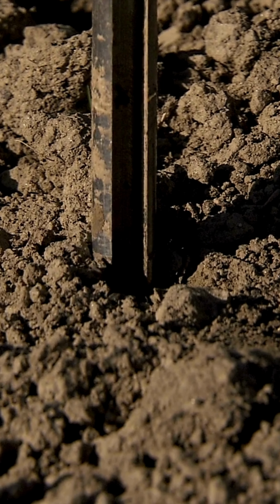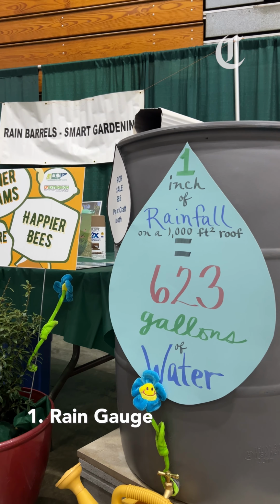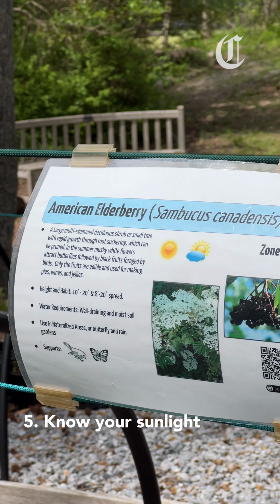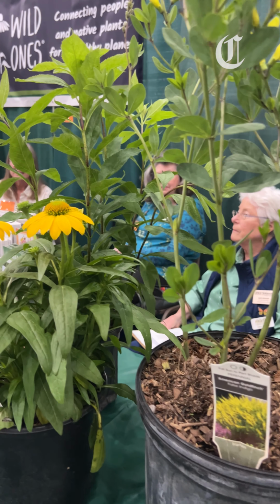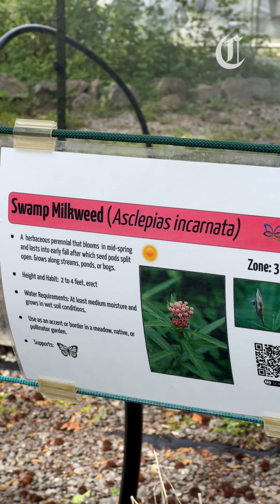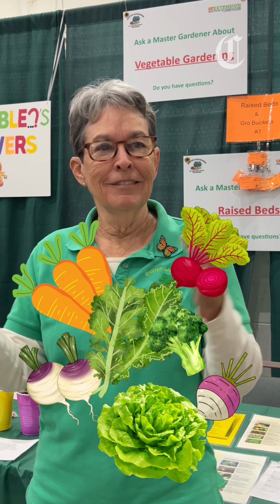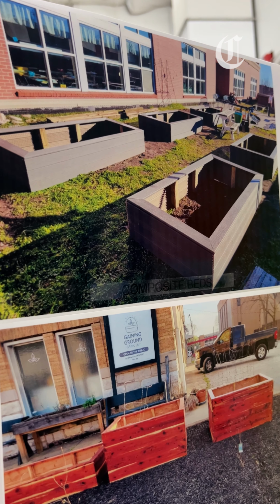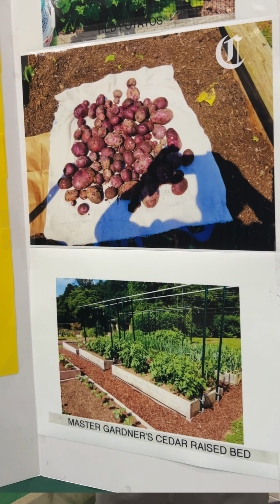Gardening 101 with Master Gardeners of Hamilton County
Curious on starting a sustainable garden this year?

UT Extension Master Gardeners shared best practices on creating environmentally and economically-friendly green spaces at home.

From Smart Yards to learning how to plant seasonal vegetables, different organizations gathered on April 12 for the annual Master your Garden Expo at Camp Jordan Arena.